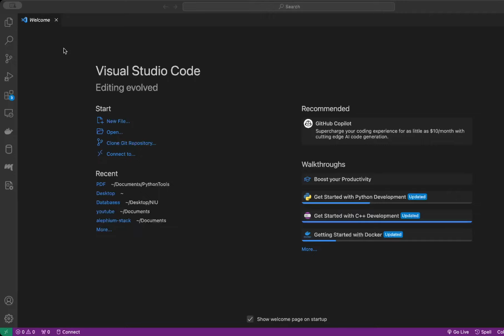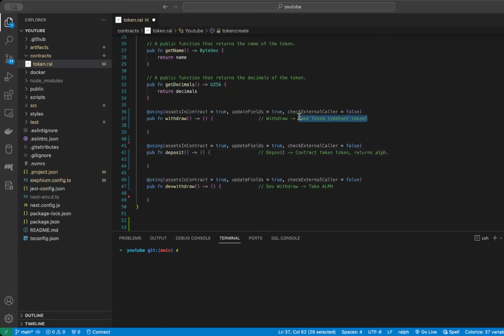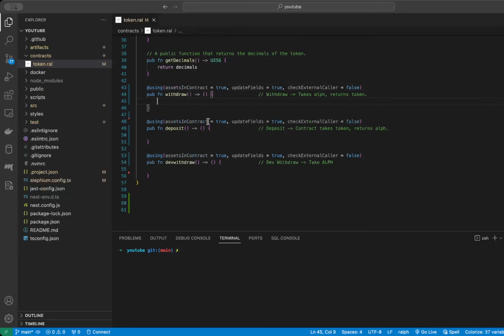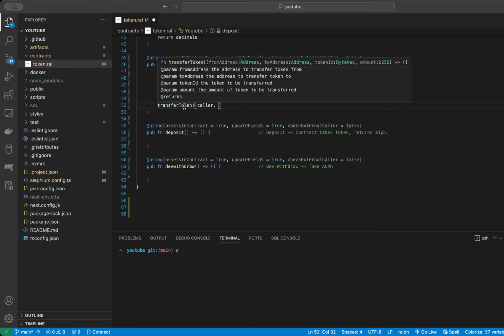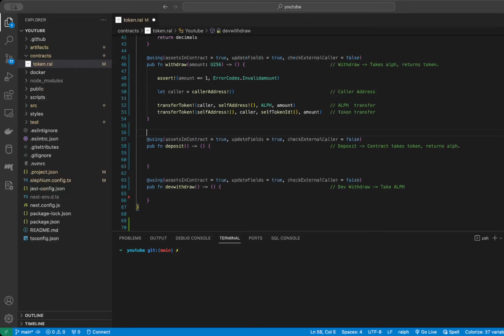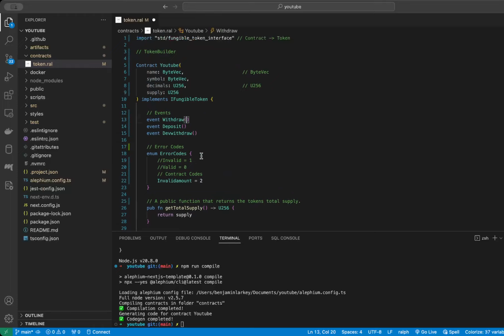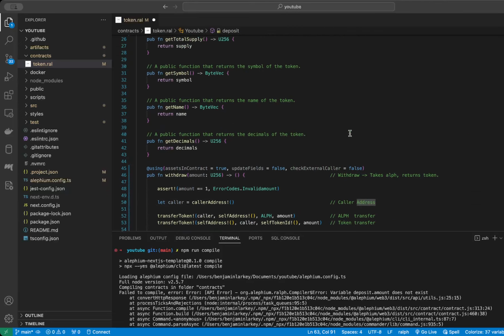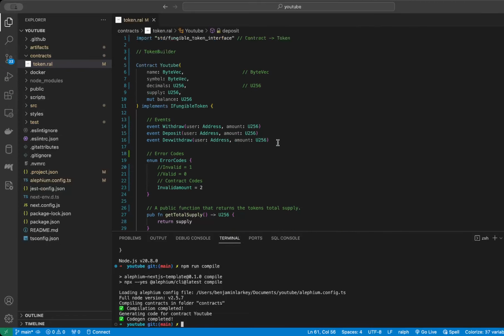Building on Alephium | Working with contracts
Happy Building!